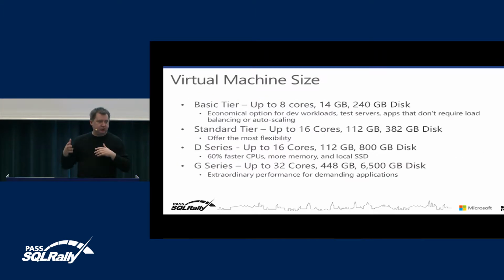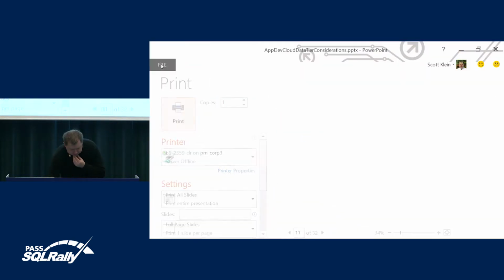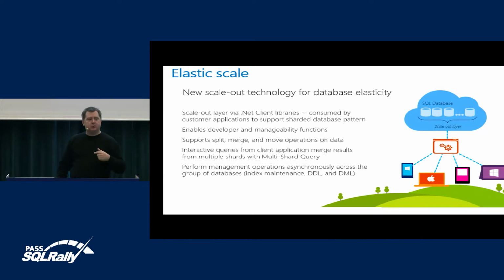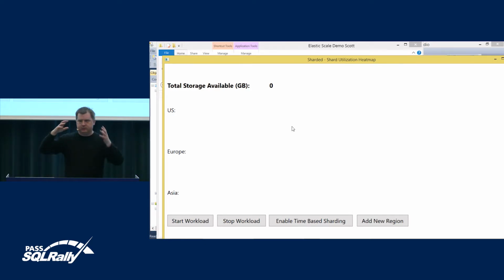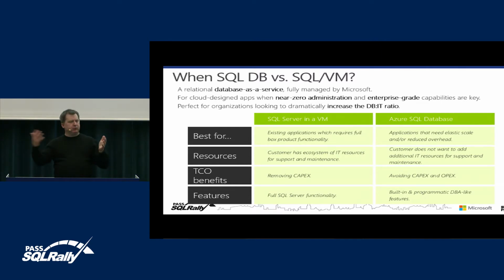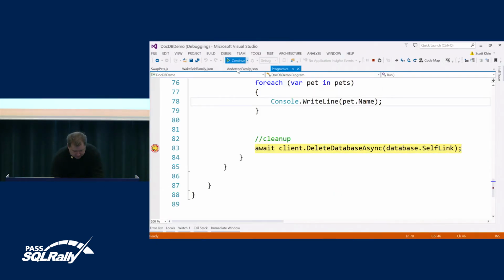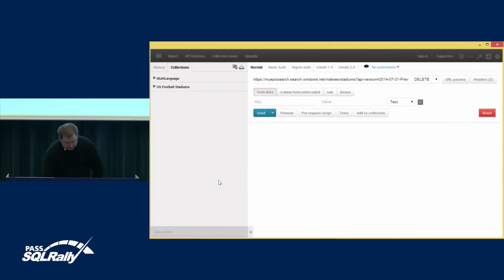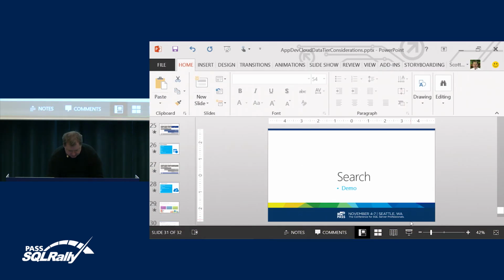Scott Klein_Data-Tier Considerations of Cloud-Based Application Design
SQLRally Nordic recording from Scott Klein’s presentation in Copenhagen, Denmark, March 2015